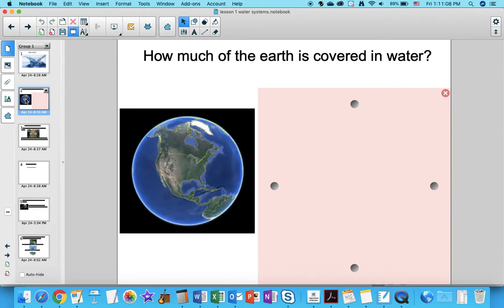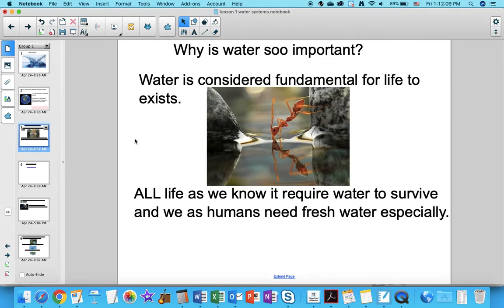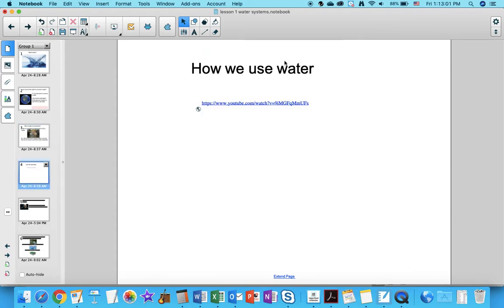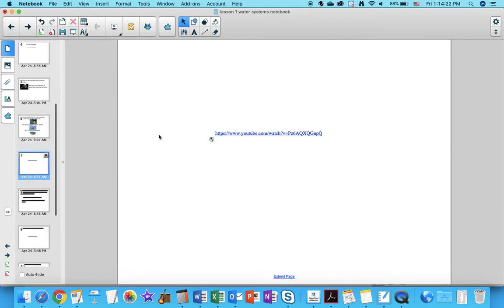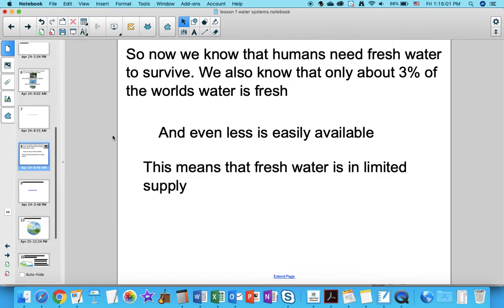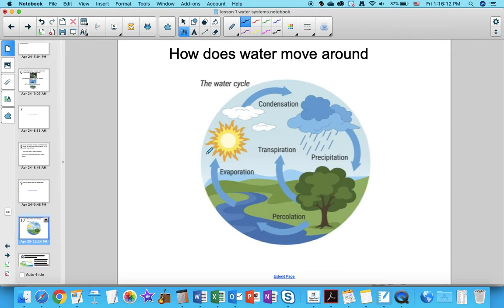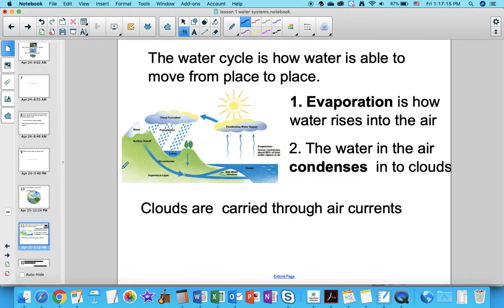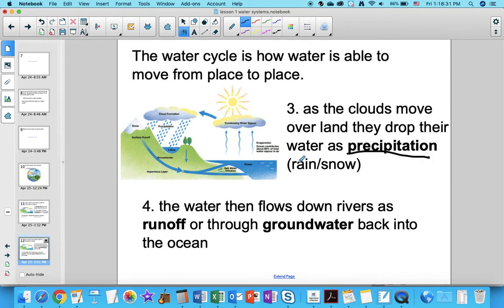lesson 1 water systems